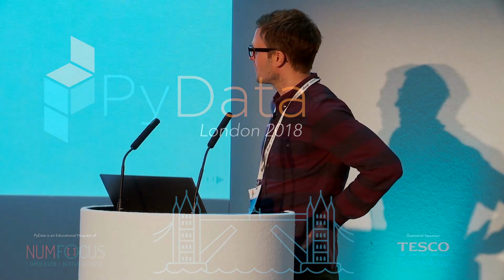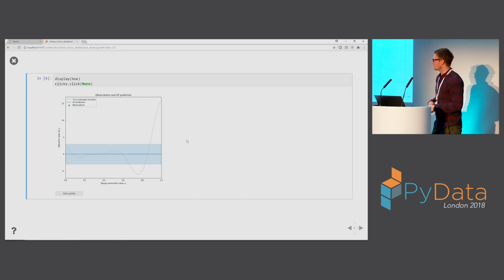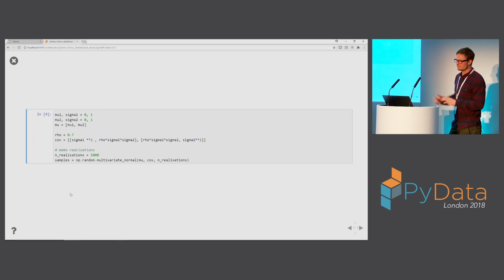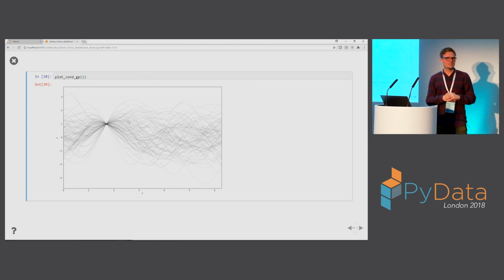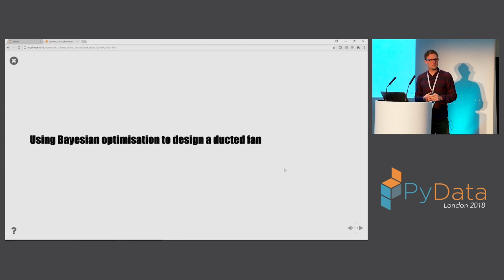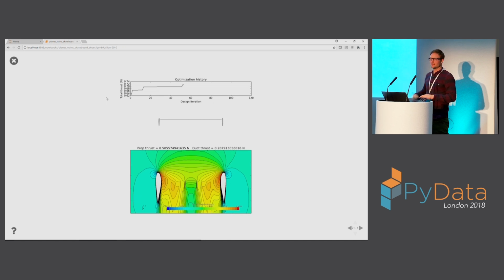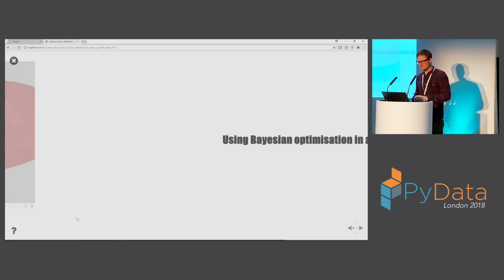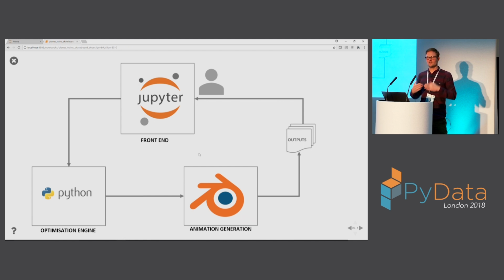Planes, Trains, and Skateboard Shoes - Bayesian methods in engineering and product design - Jim Parr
Design engineers are often faced with the challenge of finding novel and high performing designs with limited information available to them. Bayesian methods lend themselves to design problems where information is limited and beliefs about what is a good design update over time. Using python is a great way to integrate design tools with Bayesian methods and accelerate the design process.

00:10 Help us add time stamps or captions to this video! See the description for details.